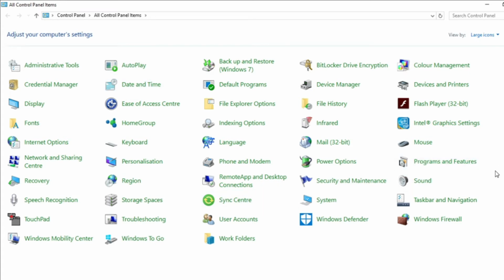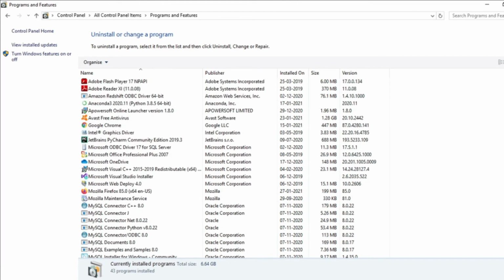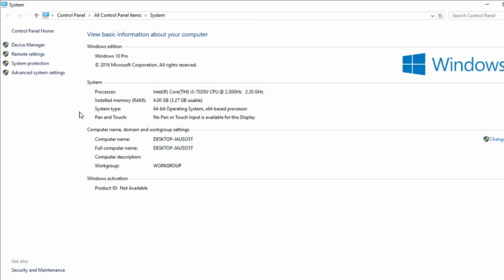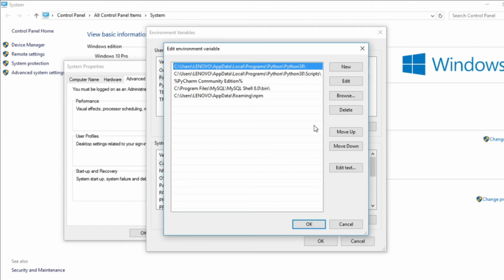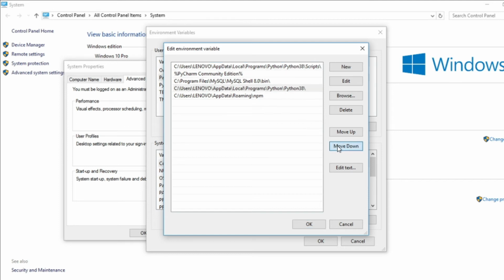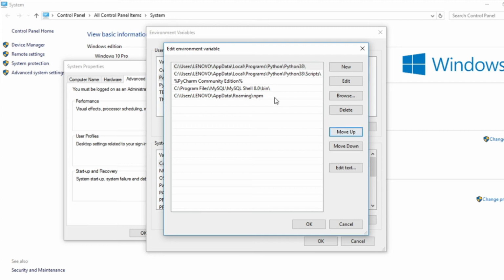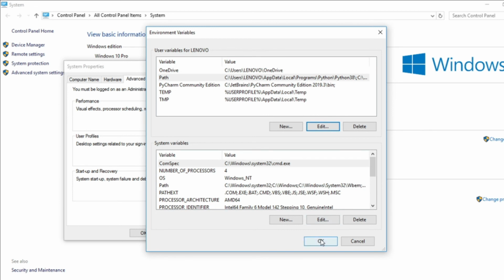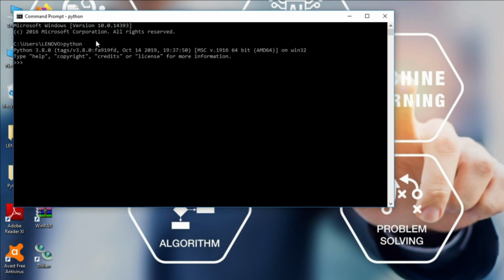Add Python to path | Python is not recognized | How to Set Path for Python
This video is explain about how to add python to path in environment Variable.

Regression Videos are

How To install video are